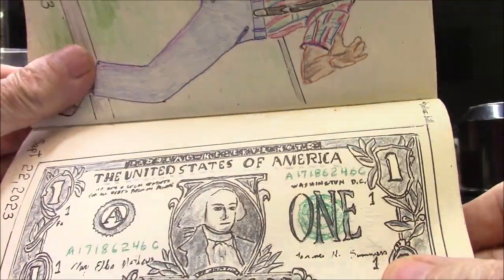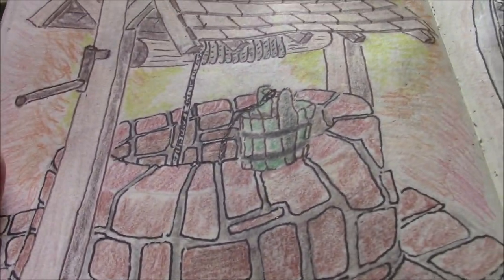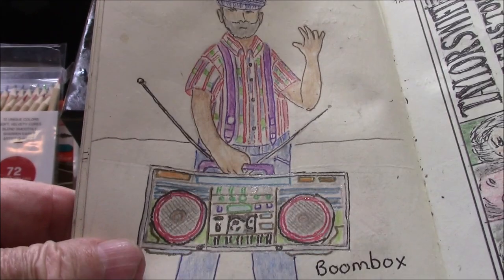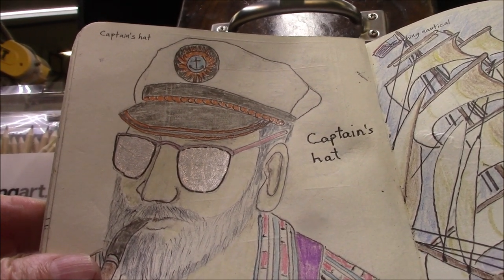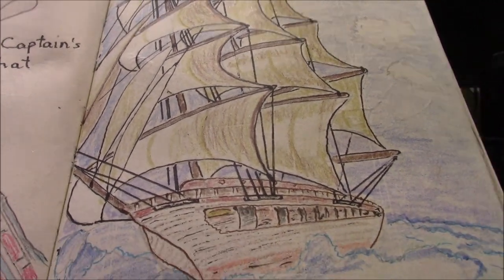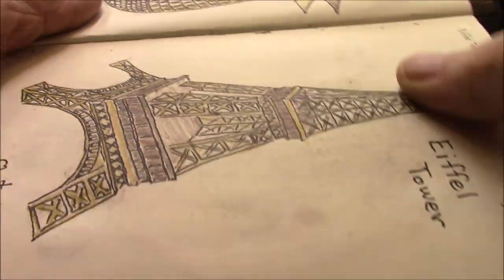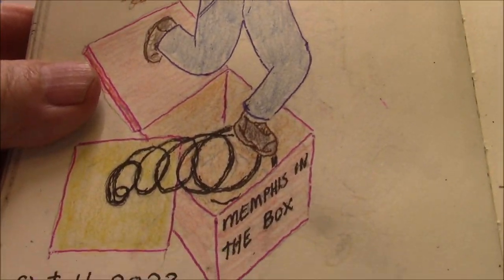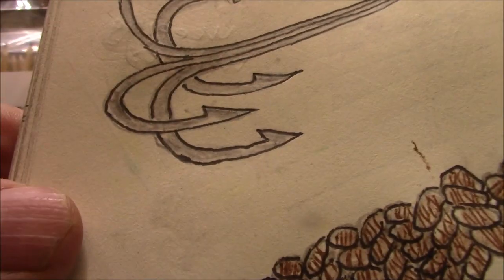200 drawing Prompt Book Drawing 51 to 75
We got views on the first Drawing Prompt video so here is the next 25 drawings.  No music this time, only me talking.